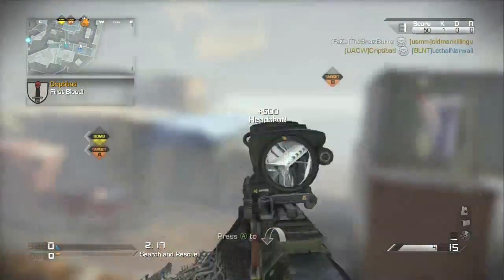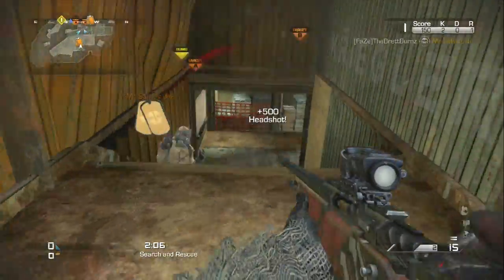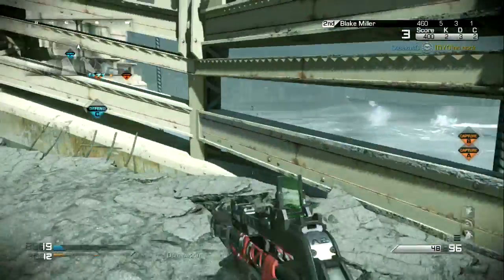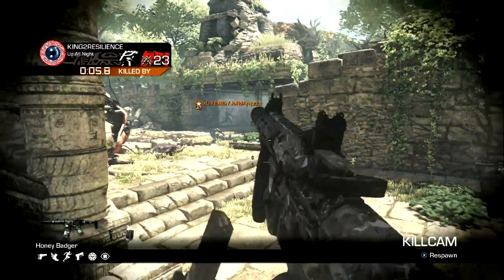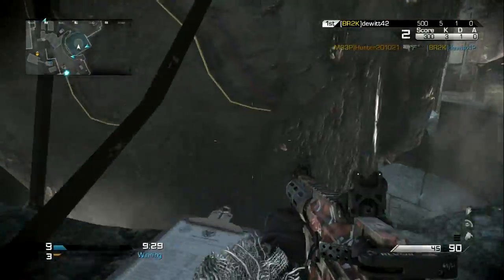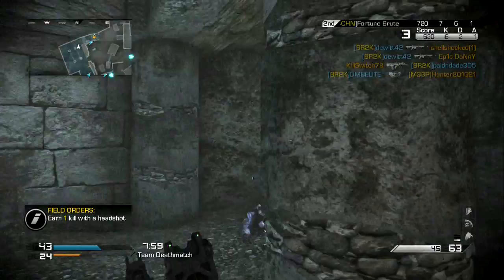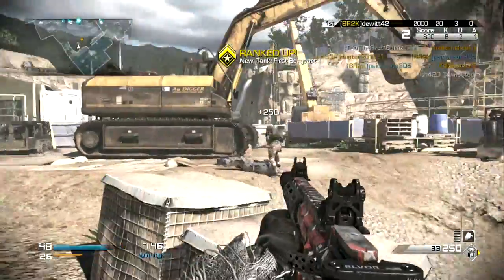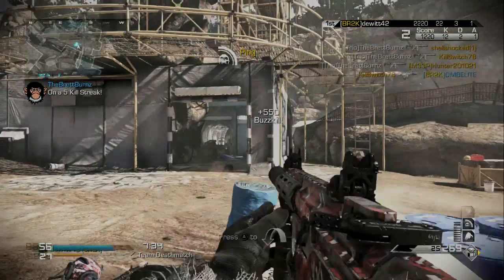COD GHOSTS: Devastation Egg Hunt! "Egg-Stra Double XP Easter Egg" Extinction Locations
This video shows the Devastation Egg Hunt in Call of Duty Ghosts. The Double XP Egg-Stra Extinction Egg Locations in Devastation.

Thumbnail Artist Made by Webson11
Outro Made by Zarzuh